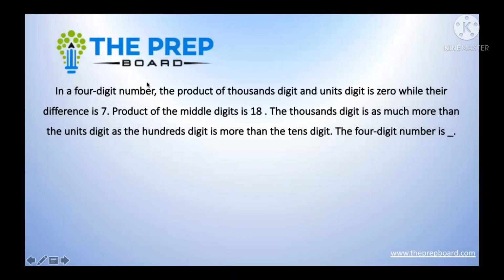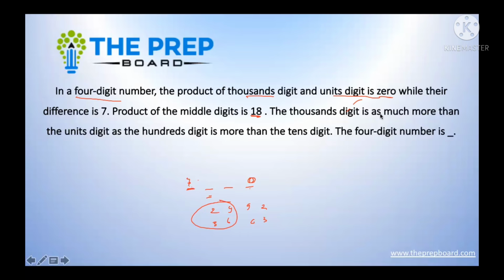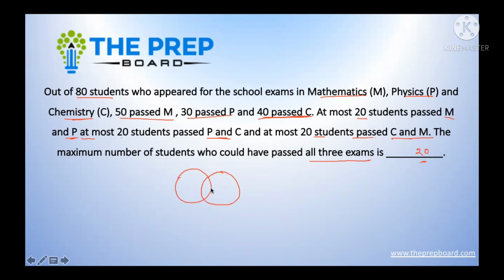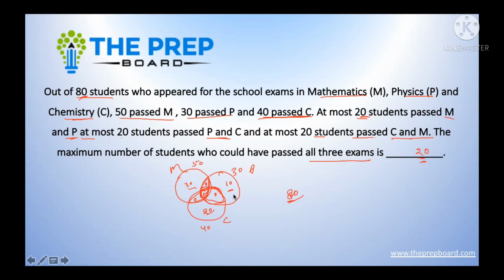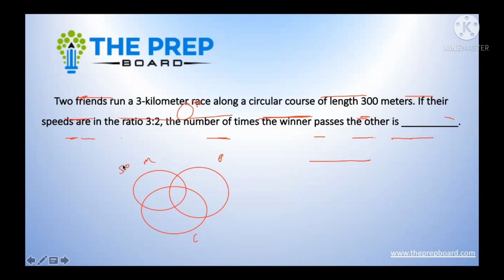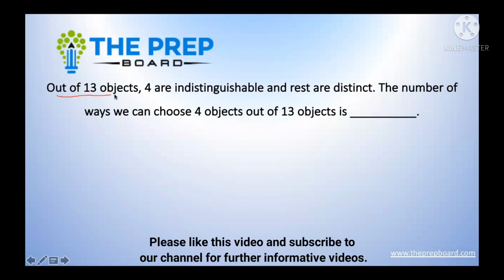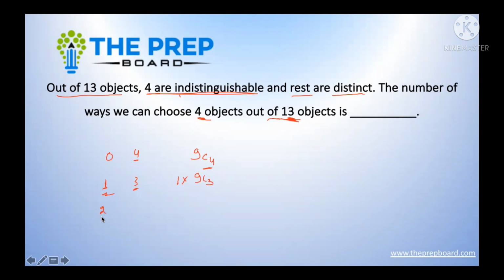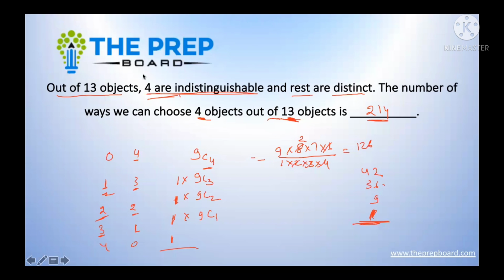IPMAT 2020 Paper Solved Questions:Short Answers Part-2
The Prep Board is a Leading Institute for Competitive  Exam Preparations based out in Moradabad Uttar Pradesh.
The Prep Board provides Coaching and Career Counselling in below Areas:
1. CAT.  ( Other MBA exams like XAT, TISSNET , IRMA , IIFT, SNAP, NMIMS , MAT etc)
2. CLAT. ( other Law exams like DUJET , AILET etc)
3. IPMAT.
4. Hotel Management.
5.  Group Discussion and Personal Interview Preparation ( GD & PI).
6. IIT - JEE.
7. SAT ( Scholarship Assessment Test).

The Prep Board has a very experienced Faculty Members on Board including :
1. Mr. Raj Gupta : CAT Multiple times 100 Percentiler also known as Quant GURU.
2. Mr Gaurav Mehrotra : Alumunus of NMIMS Mumbai .
3. Mr Dheer Kapoor : Alumunus of XIMB Bhubneswar .

If you wish to enroll in any of the Program , we provide Coaching in Online / as Well as Offline Mode.

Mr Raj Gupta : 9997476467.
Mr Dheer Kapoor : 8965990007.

Our Address : B129 , Behind PMS School , Moradabad.

Happy Learning !!

ipmatIPMAT solved Questions
IPMAT exam
IPMAT syllabus
IPMAT Quant
ipmat 2020 syllabus
ipmat exam date
ipmat iim indore
ipmat indore
ipmat rohtak
ipmat online coaching